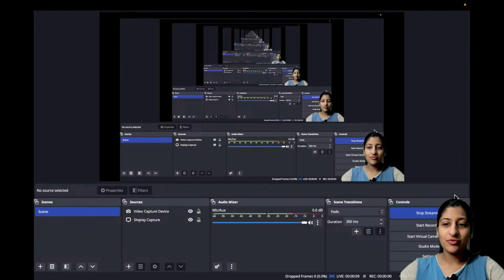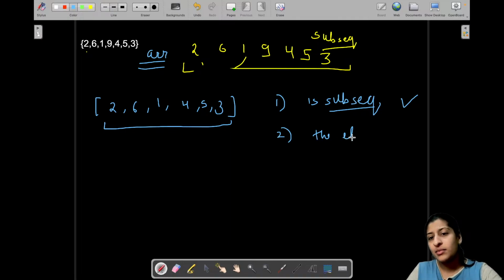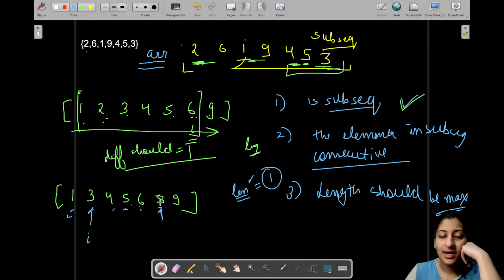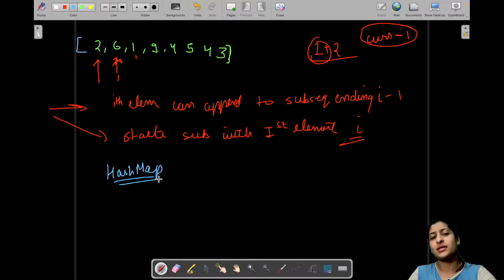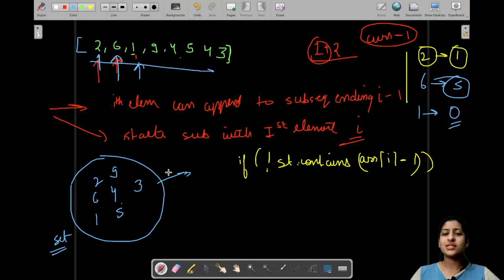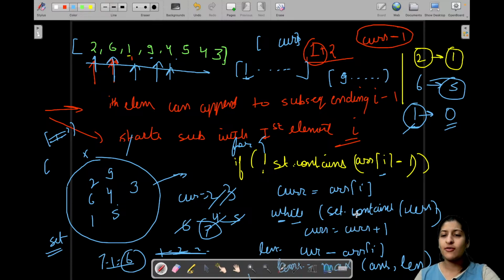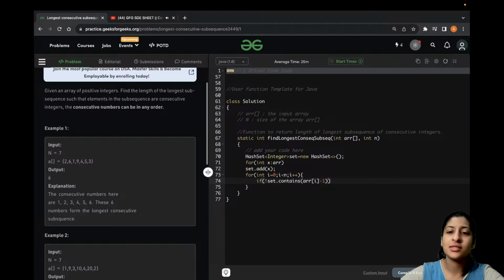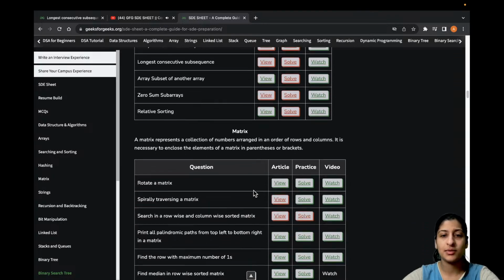GFG SDE SHEET || Conquering the SDE Role || Longest Consecutive Subsequence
🎯 Hash Maps are the building blocks of efficient data organization and manipulation, and they're indispensable for Software Development Engineers (SDEs) aiming for success in the tech industry.

Join us for an engaging live session where we'll dive deep into the world of Hash Maps. In this session, our experienced mentor, Anvita Bansal, will walk you through a challenging problem, "Longest Consecutive Subsequence," sourced from the prestigious GFG SDE Sheet. This problem will not only sharpen your problem-solving skills but also prepare you for the rigors of coding interviews at top-tier tech companies.